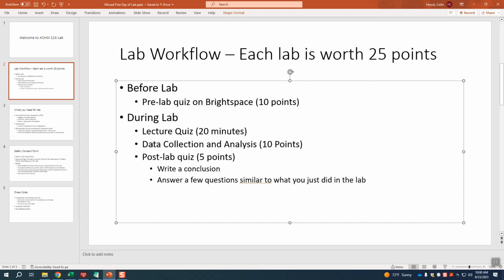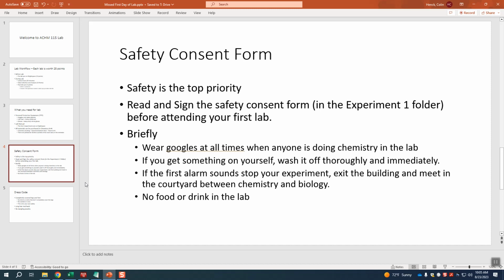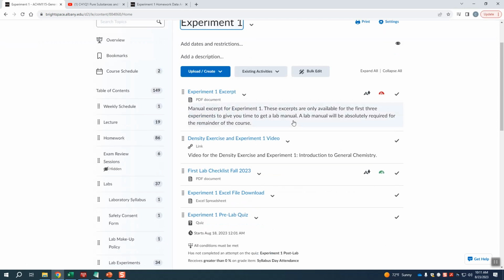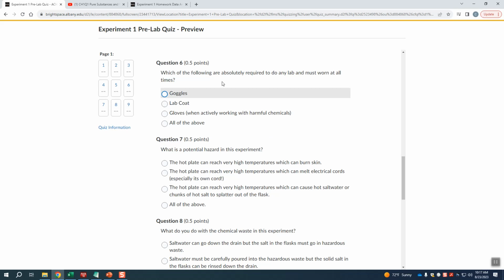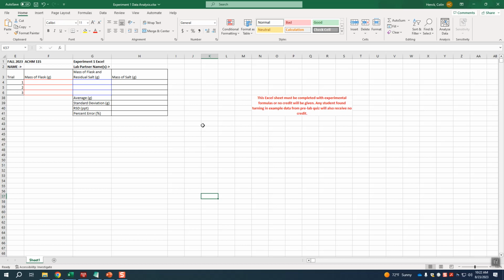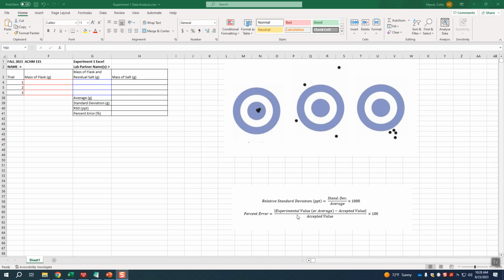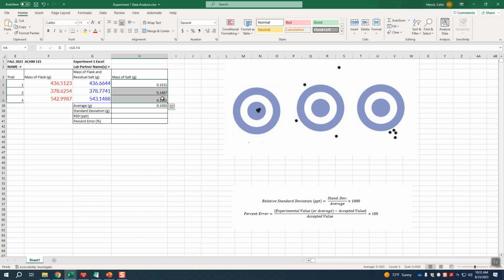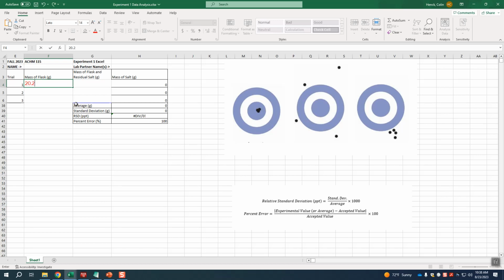ACHM 115 Missed the First Day of Lab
0:00 Lab Workflow
1:45 What you need for lab
3:11 Safety Consent Form
6:22 Dress Code
7:41 Brief Brightspace Tour
11:53 Experiment 1 Pre-lab Quiz
19:40 Experiment 1 Data Analysis
26:19 Excel Calculations
34:32 Saving Your Excel File